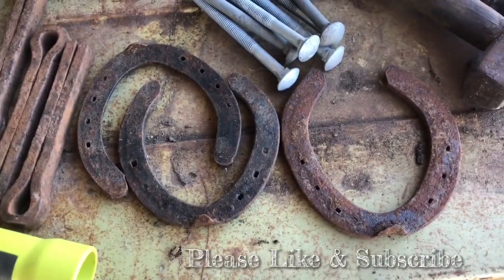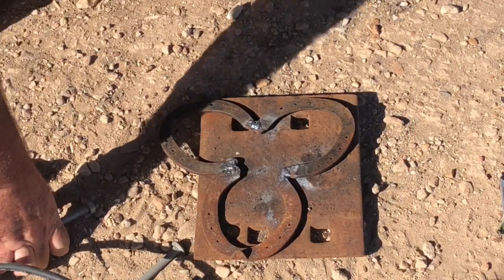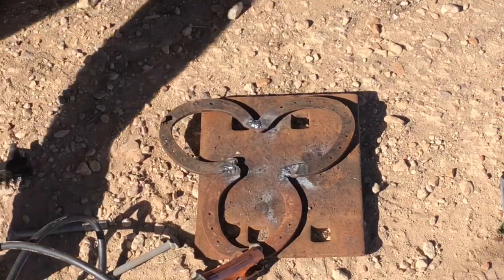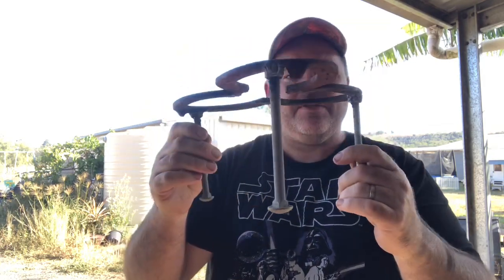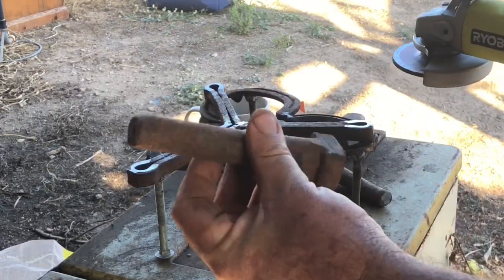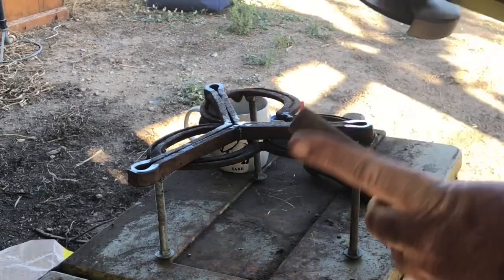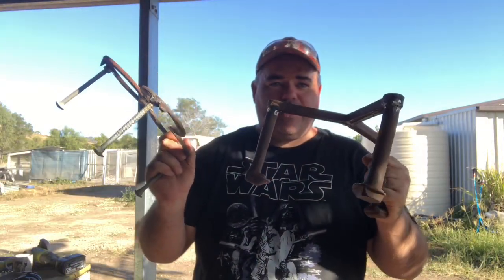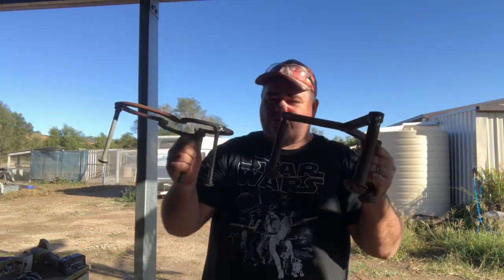Making Campfire Trivets - Star Wars Day Special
Making campfire trivets from what we have around the farm. All while using the force on Star Wars Day. May the 4th be with you.